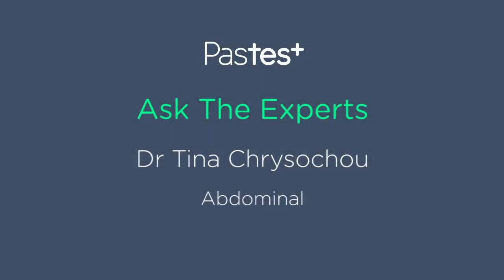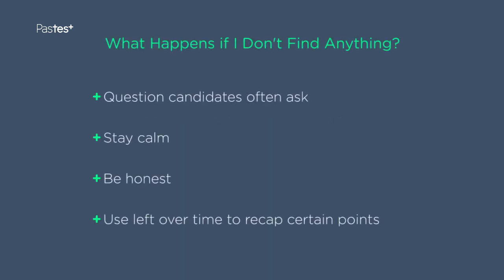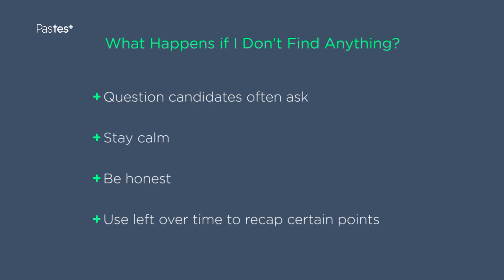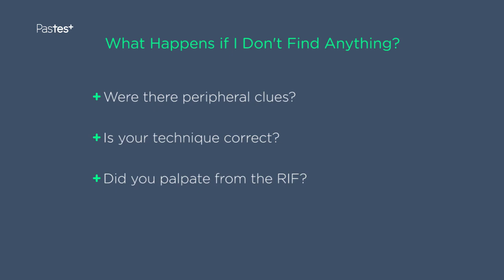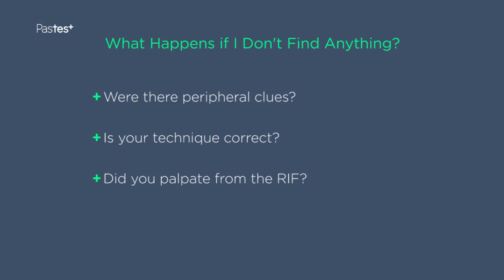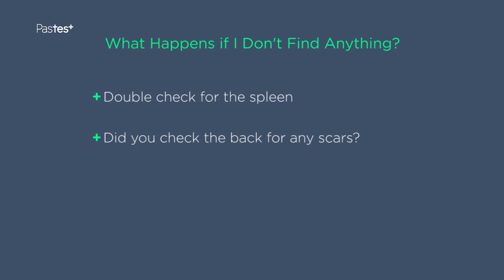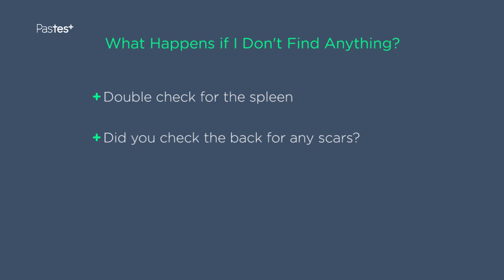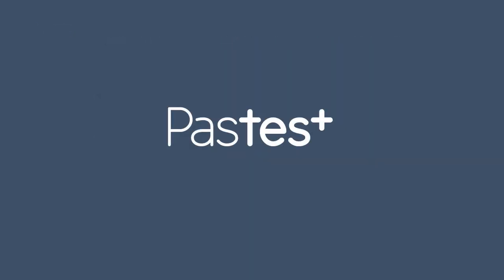MRCP 2 PACES: Ask the Experts - Abdominal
Dr. Tina Chrysochou, Consultant Nephrologist at Salford Royal NHS Foundation Trust, answers the question in relation to an abdominal examination: What happens if I don't find anything?

This video is one of many made available to our MRCP 2 PACES course customers and is designed to enhance a user’s understanding of a topic that will feature in their exam.